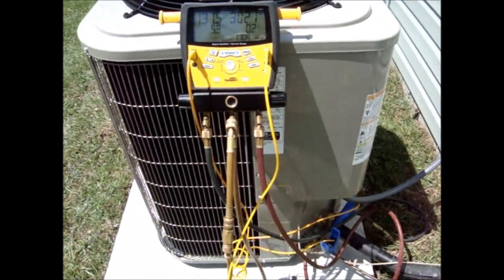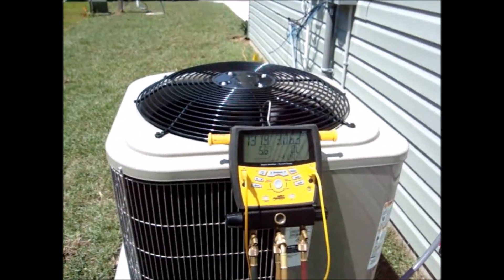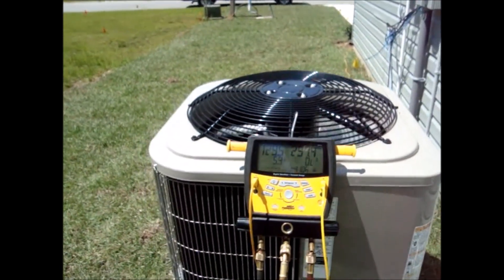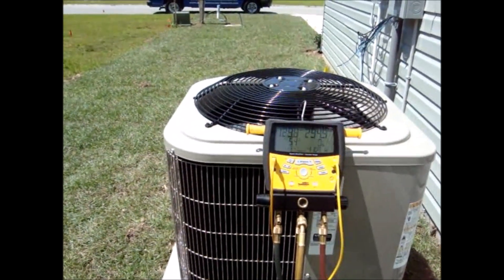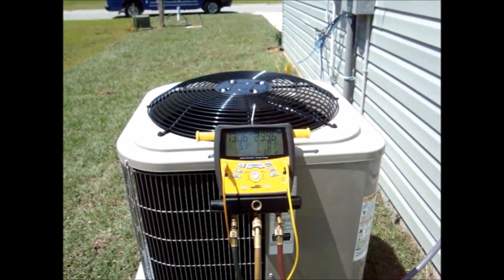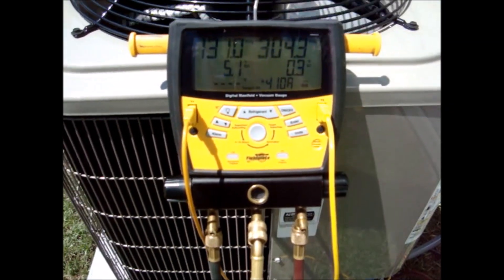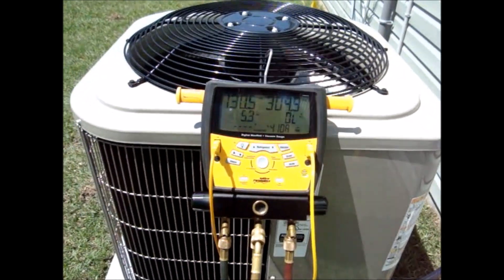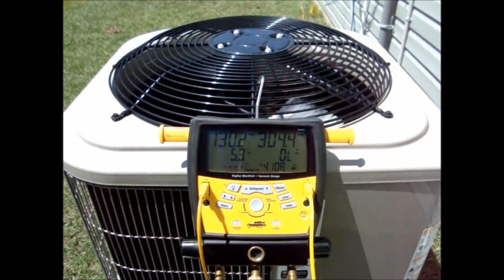Over feeding TXV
Sorry for the terrible sound quality. Evidently the speaker on this has blown on this camera.
Over feeding TXV I found on a new install. Likely caused by not insulating the sensing bulb while brazing in the evaporator coil.